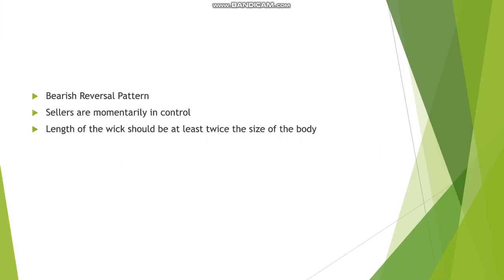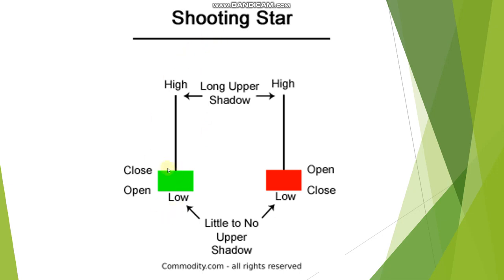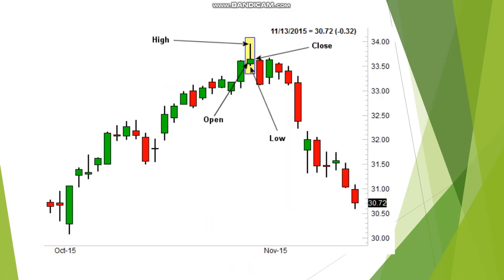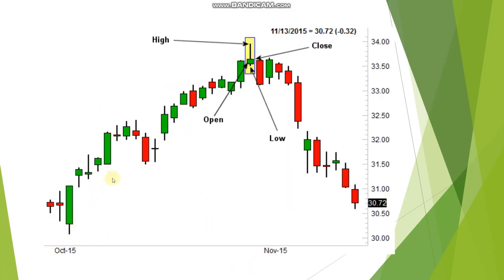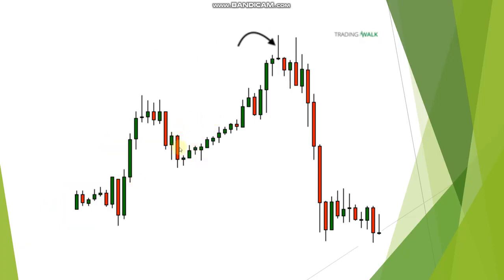Class 6: Shooting Star Candlestick | Learn Candlestick Chart Trading | Forex Course For Beginners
Shooting Star Candlestick | Learn Candlestick Chart Trading | Forex Course For Beginners